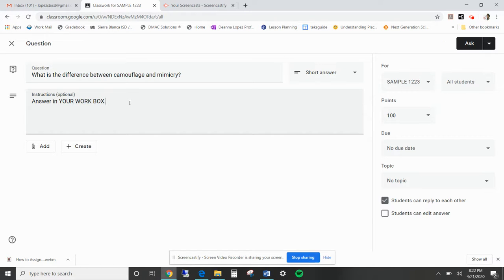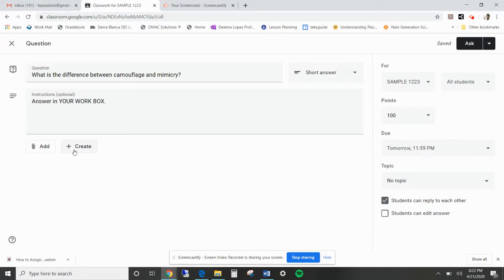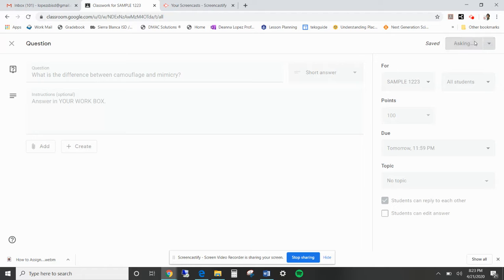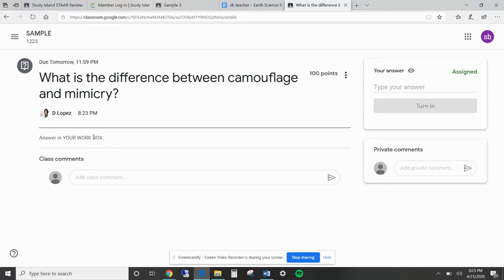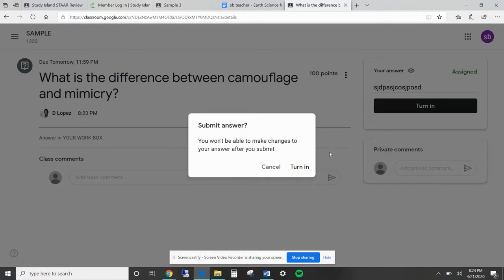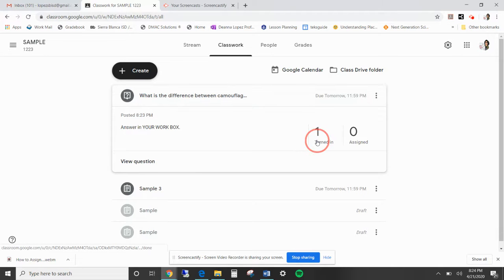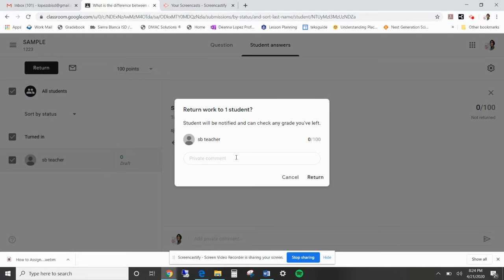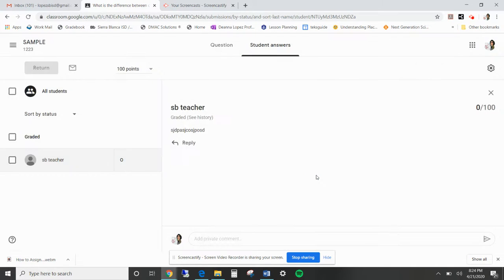How to Assignments 2